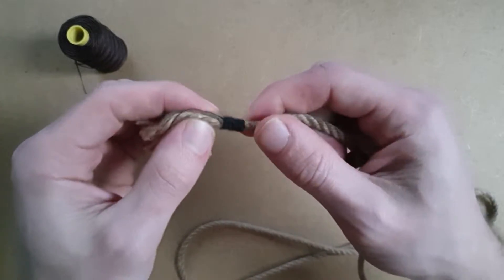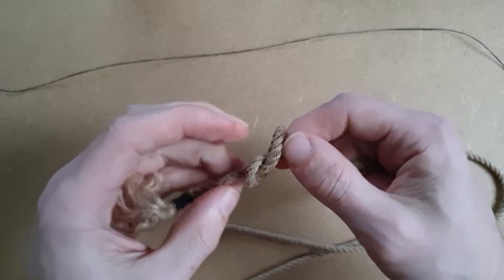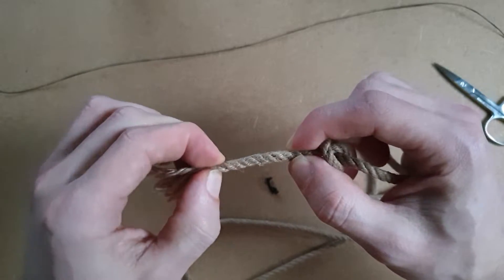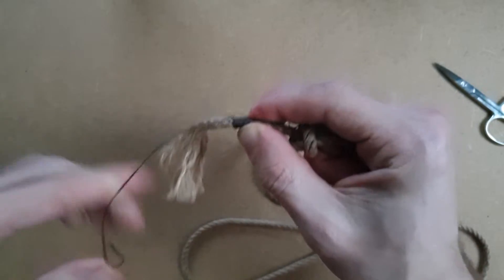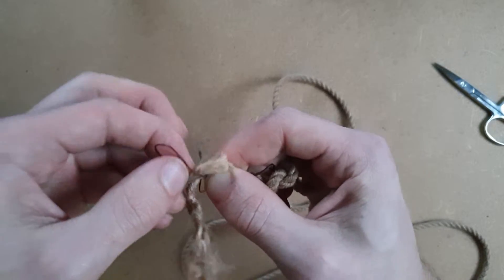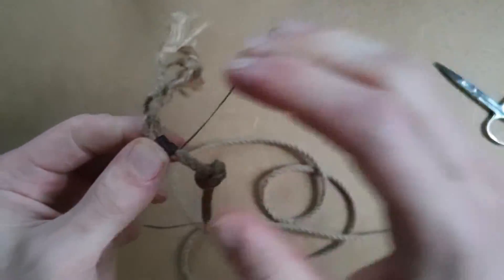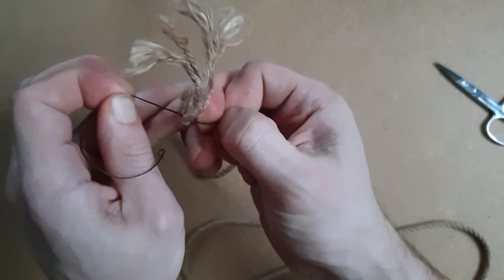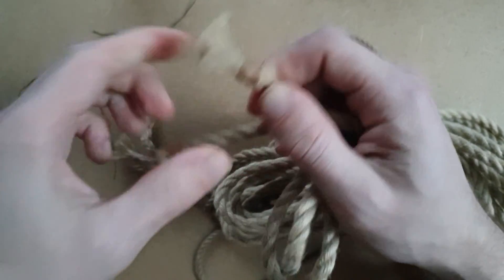Sailmaker's Whipping Tutorial